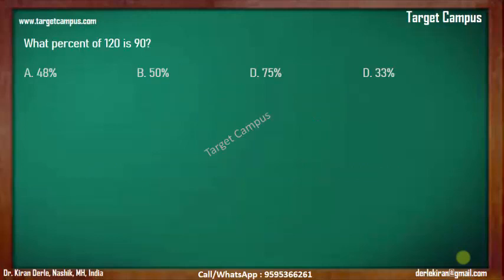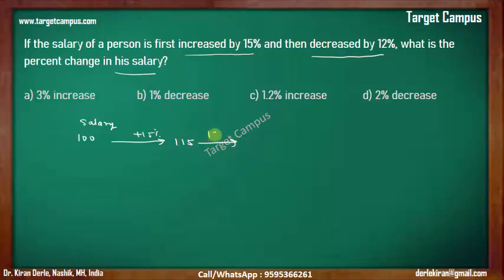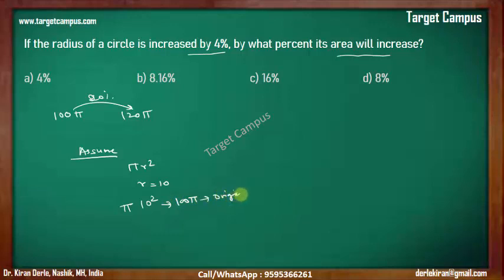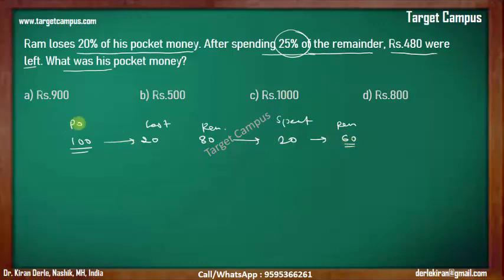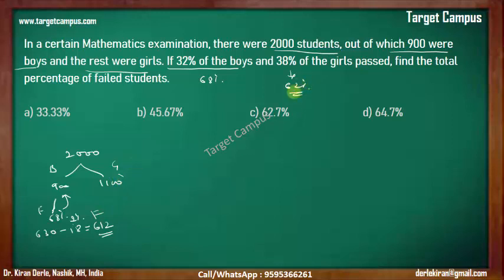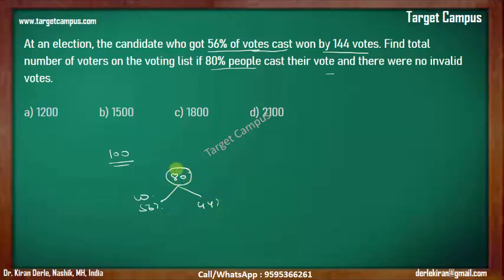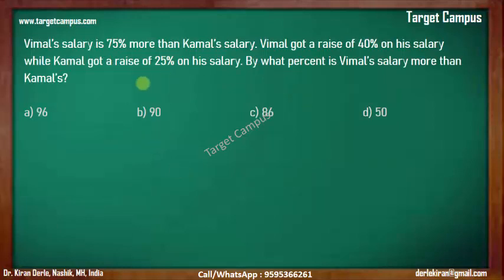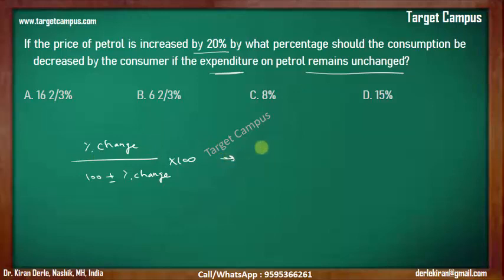Percentages Solved Questions with Tricks Part 1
This video contains Percentages Solved Examples with Tricks. Aptitude Questions on Percentages with Tricks are Solved. Successive Percentages and variety of questions are solved useful for MBA CAT, CET, IBPS, CLAT, IPM, SSC Exams